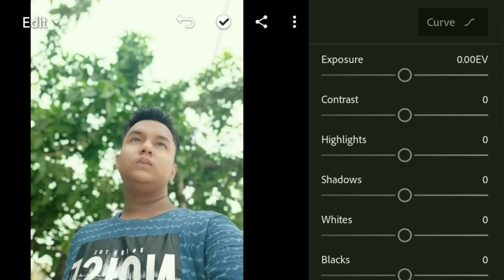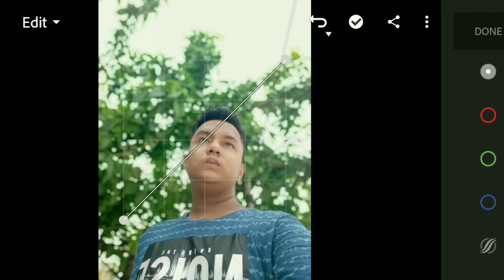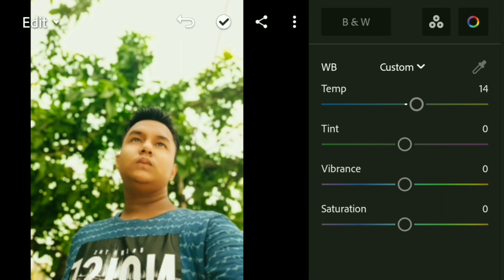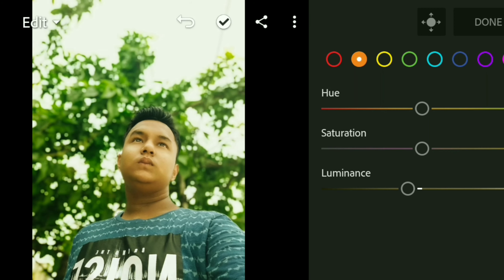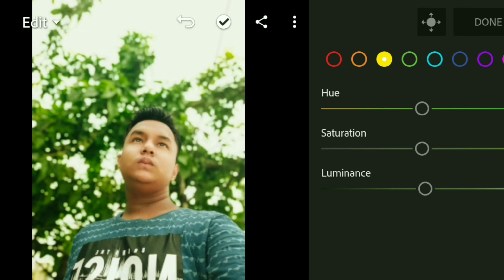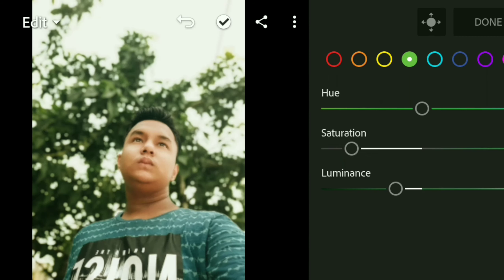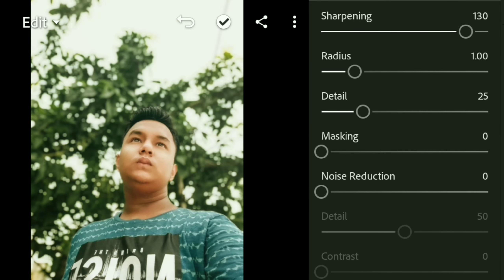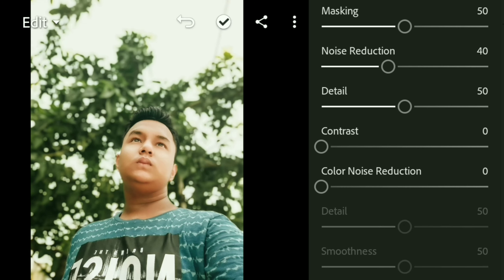Moody Green Tone💚 | Lightroom Mobile | AS Pictures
Hey guy's,
How are you all. Hope everyone is fine. In this video I have shown you how to do Moody Green tone in your photos⚡.
𝐍𝐎𝐓𝐄
📌 This Preset pack contains 1 Preset.
📌 Password will pop up on the screen at anytime.
📌 Carefully watch the entire video to get the password without any skip.
📌The preset is protected by a 4 - digit password. It will be split differently on screen.

For example -
First digit password - 12**
Second digit password - **34
P R E S E T  L I N K